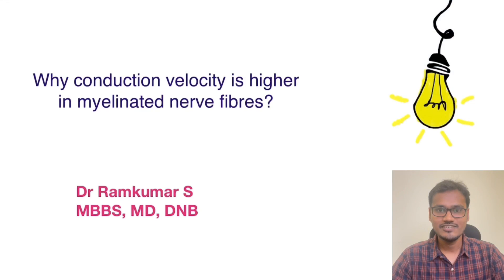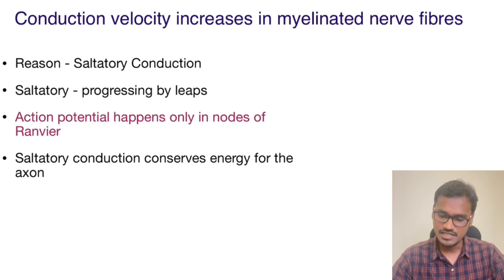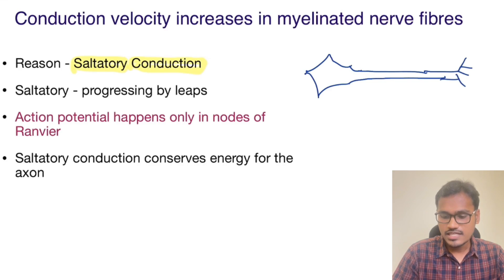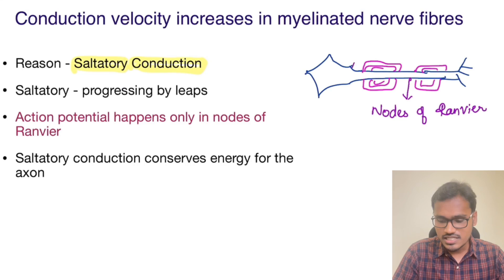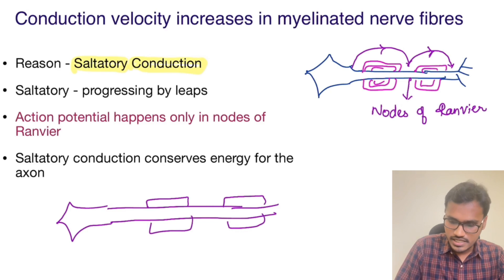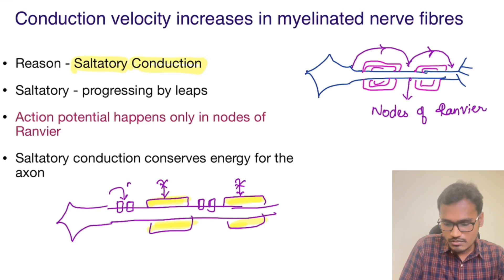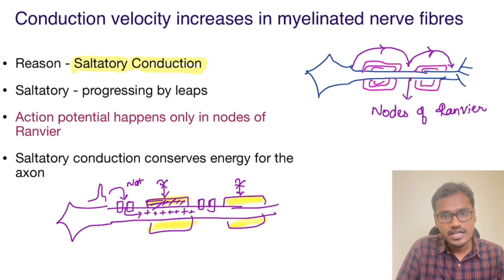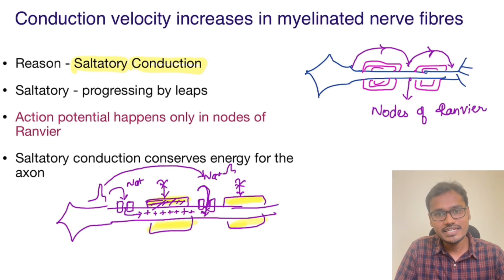Why Conduction Velocity is higher in myelinated nerve fibers??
In this video, the reason why conduction velocity is higher in myelinated nerve fibers is discussed.
The reason is Saltatory conduction. The action potential jumps from one node of Ranvier to the next node of Ranvier. Saltatory conduction conserves energy.